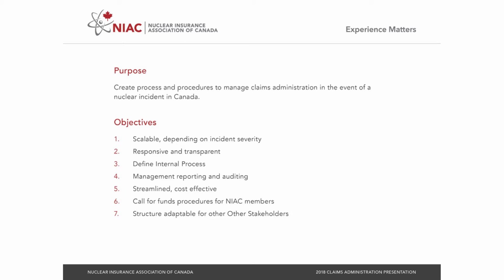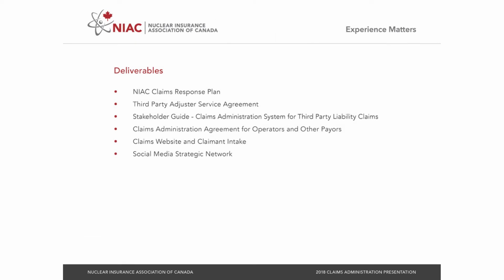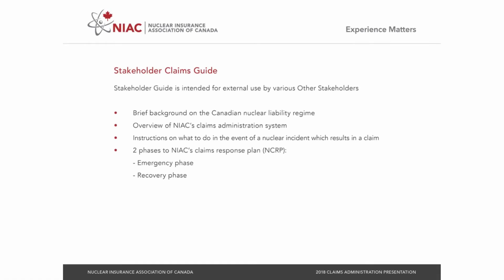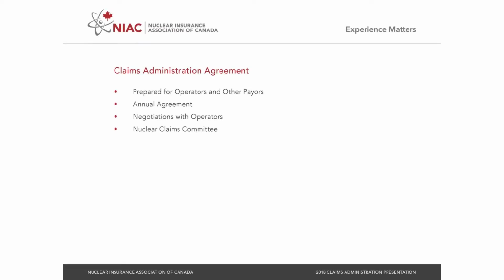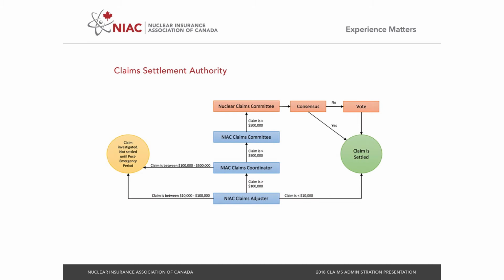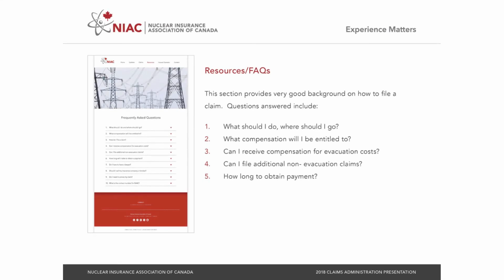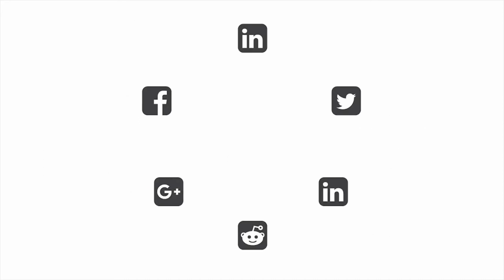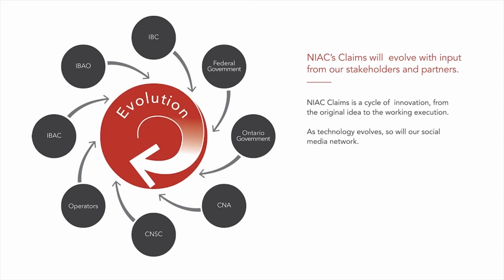NIAC News - Edition III: Wendy Hayden, Nuclear Insurance Association of Canada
Wendy Hayden, Manager of Underwriting & Operations for the Nuclear Insurance Association of Canada delivers a presentation on the functionality of NIAC claims and its social media network.